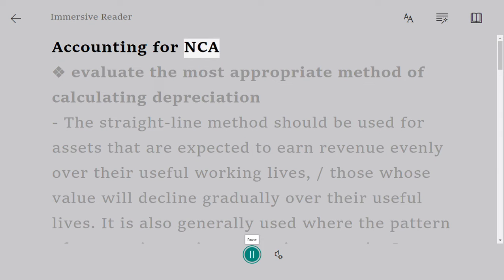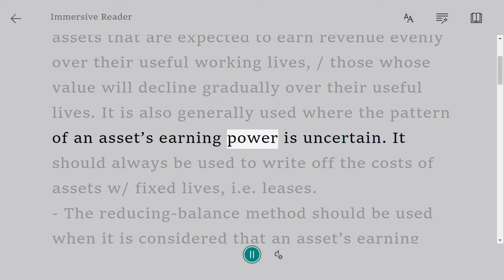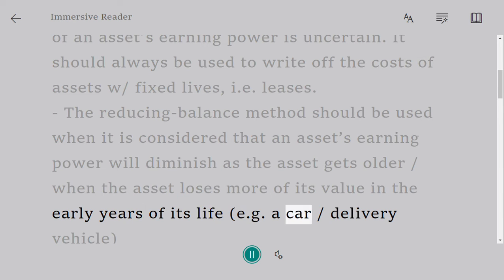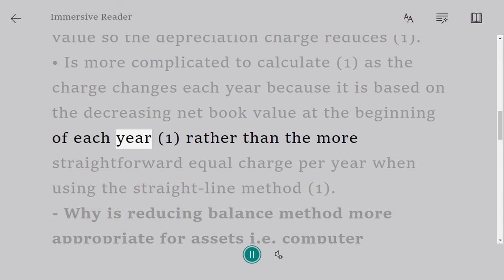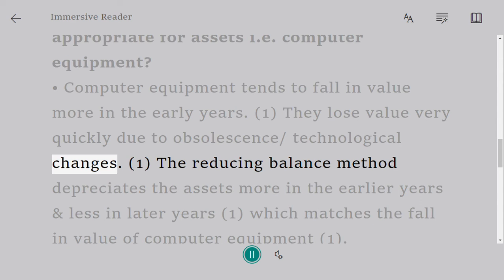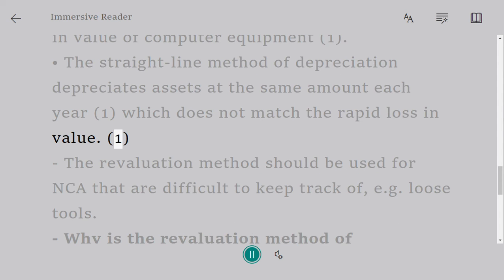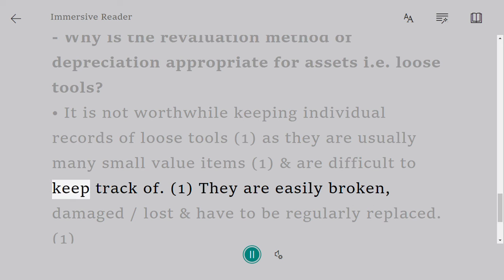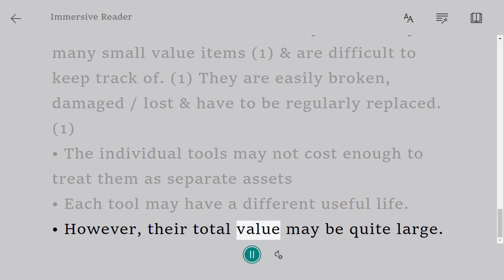Accounting for NCA part 3 | A Level Notes Accounting 9706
❖ evaluate the most appropriate method of calculating depreciation

- The straight-line method should be used for assets that are expected to earn revenue evenly over their useful working lives, / those whose value will decline gradually over their useful lives. It is also generally used where the pattern of an asset’s earning power is uncertain. It should always be used to write off the costs of assets w/ fixed lives, i.e. leases.

- The reducing-balance method should be used when it is considered that an asset’s earning power will diminish as the asset gets older / when the asset loses more of its value in the early years of its life (e.g. a car / delivery vehicle)

• Provides a more realistic charge against profits (1) as some assets lose more value in their first years (1)/as the asset reduces in value so the depreciation charge reduces (1).

• Is more complicated to calculate (1) as the charge changes each year because it is based on the decreasing net book value at the beginning of each year (1) rather than the more straightforward equal charge per year when using the straight-line method (1).

- Why is reducing balance method more appropriate for assets i.e. computer equipment?

• Computer equipment tends to fall in value more in the early years. (1) They lose value very quickly due to obsolescence/ technological changes. (1) The reducing balance method depreciates the assets more in the earlier years & less in later years (1) which matches the fall in value of computer equipment (1).

• The straight-line method of depreciation depreciates assets at the same amount each year (1) which does not match the rapid loss in value. (1)

- The revaluation method should be used for NCA that are difficult to keep track of, e.g. loose tools.

- Why is the revaluation method of depreciation appropriate for assets i.e. loose tools?

• It is not worthwhile keeping individual records of loose tools (1) as they are usually many small value items (1) & are difficult to keep track of. (1) They are easily broken, damaged / lost & have to be regularly replaced. (1)

• The individual tools may not cost enough to treat them as separate assets

• Each tool may have a different useful life.

• However, their total value may be quite large.